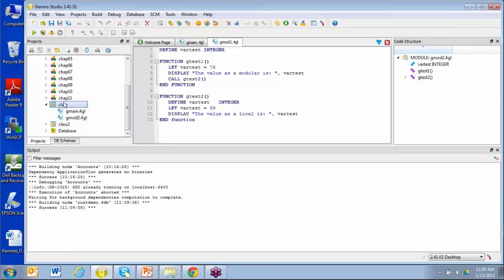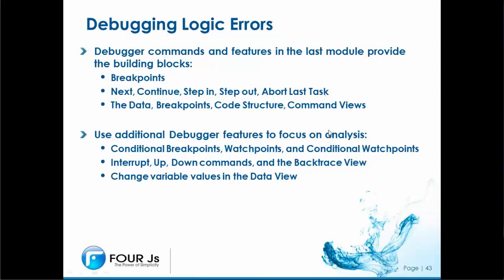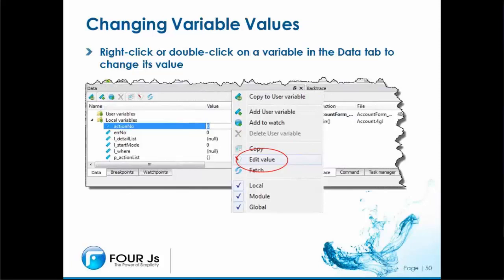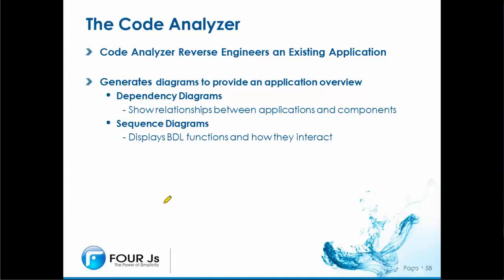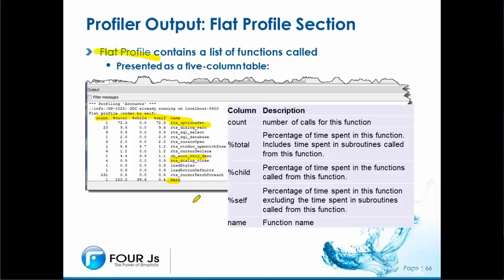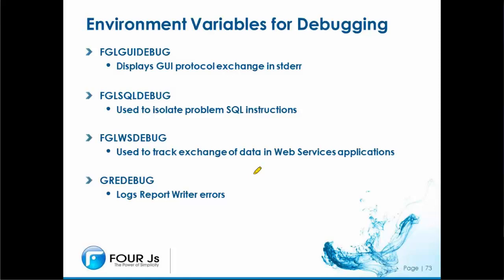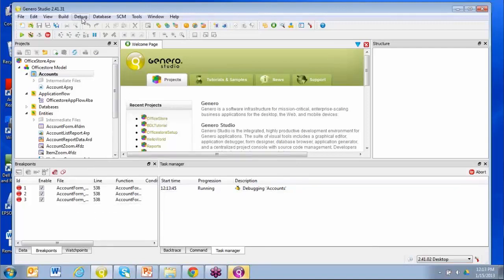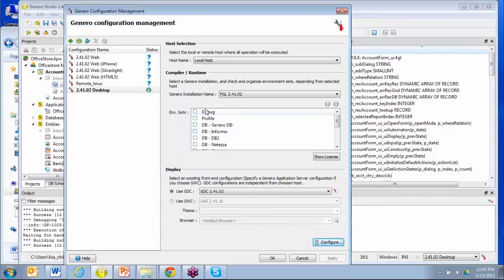Using the Genero Interactive Debugger - Session 2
For developers with some familiarity with Genero BDL; this is the second session of a two-session course that covered how to detect and analyze application errors using the Genero Interactive Debugger.  Based on Genero 2.50.